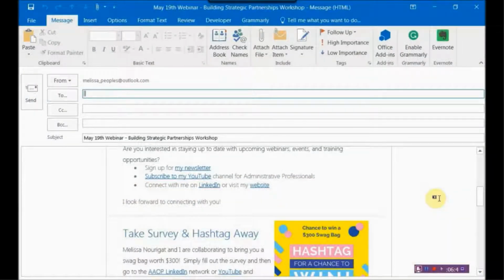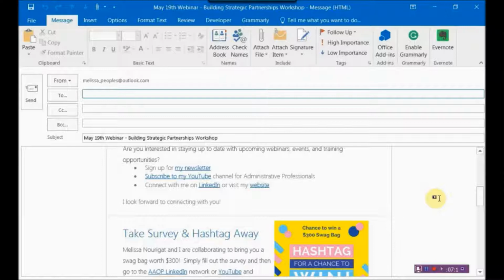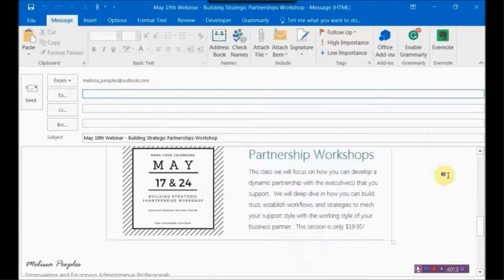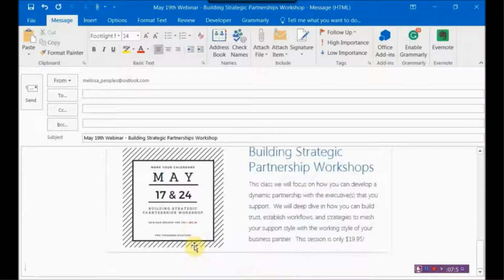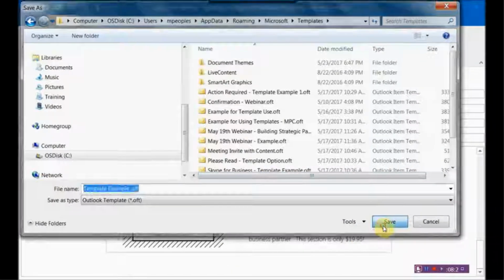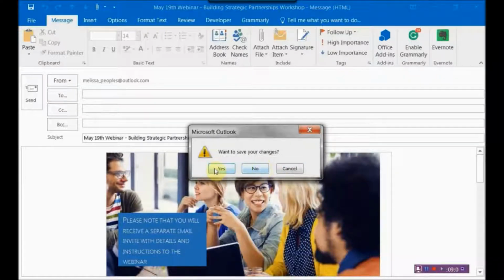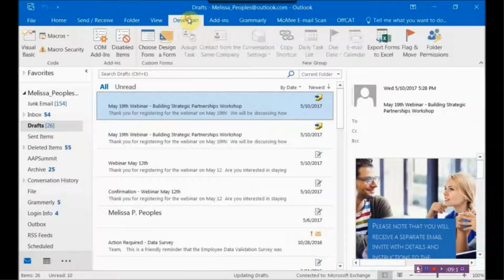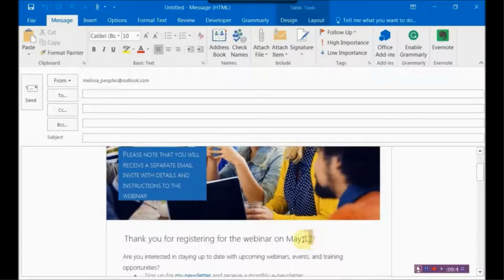How to Use Outlook Templates - Increase Productivity By Using Templates!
Are you using templates in Outlook?  If not, you are missing out on a significant productivity tool in Outlook.  In this tech tip Tuesday video, I share how using templates in Outlook make me faster and more productive.

QUESTION — Do you have questions on how to automate Outlook? Post in comments section of this video!

About This Video: In this excerpt from her Tech Tip Tuesday series, Melissa Peoples, teaches how to use templates in Outlook to automate your workflow.